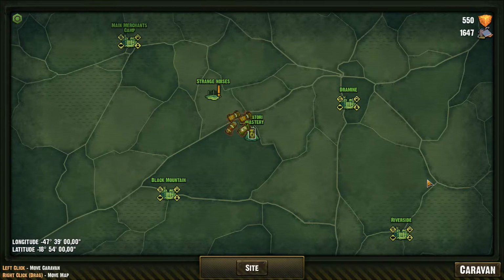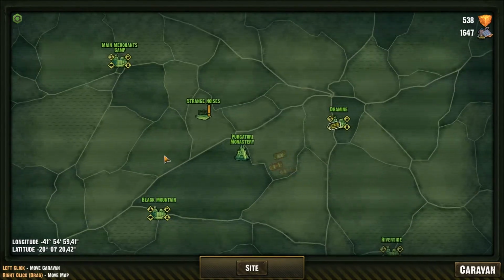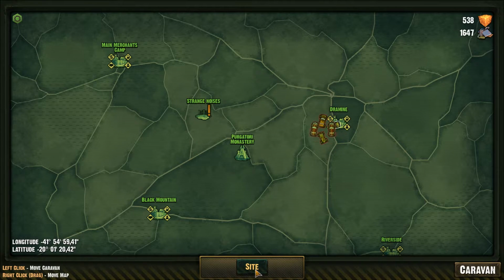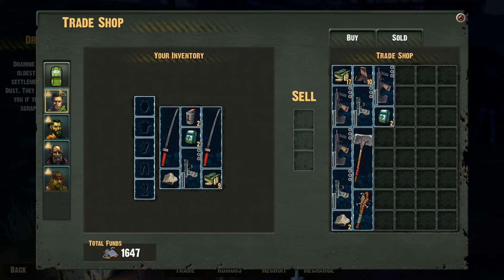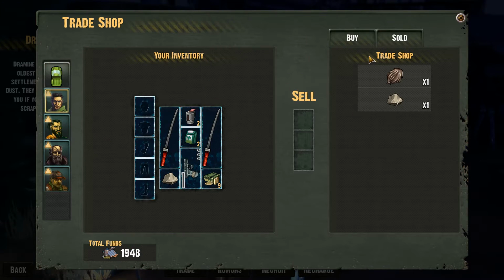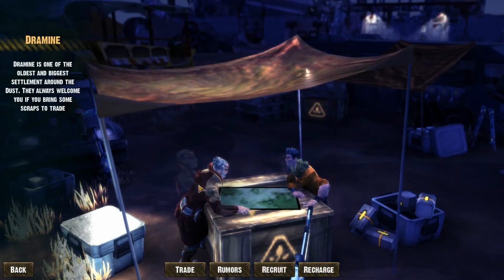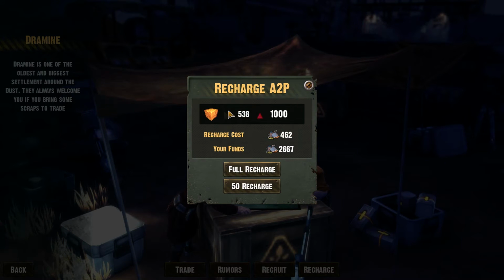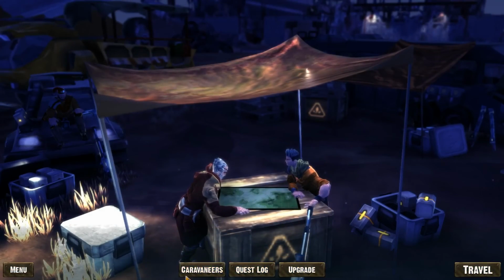Fallen A2P Tutorial #5 World Travel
This episode I talk about the World Map and visiting different sites. The large sites will include Trade, Recruits, Recharge, and Rumors.